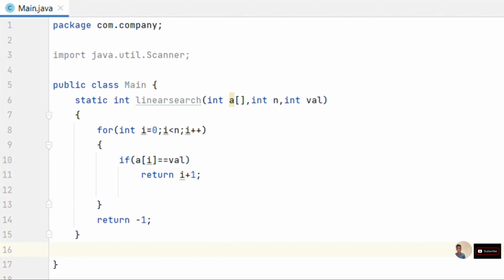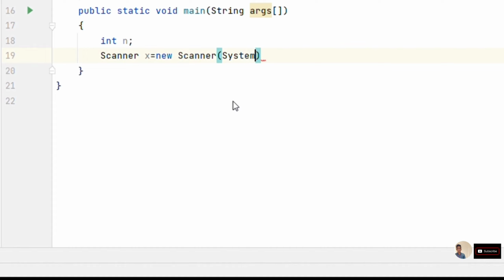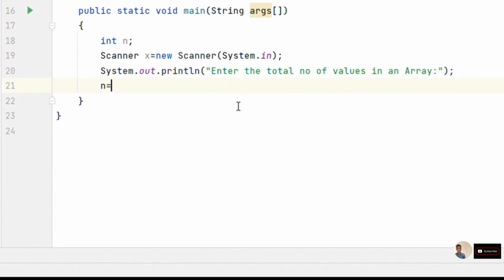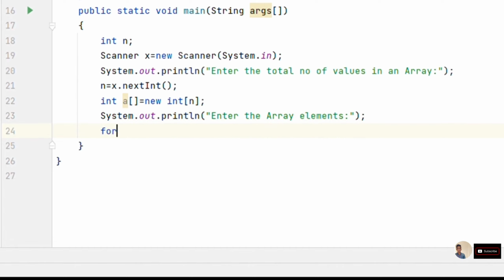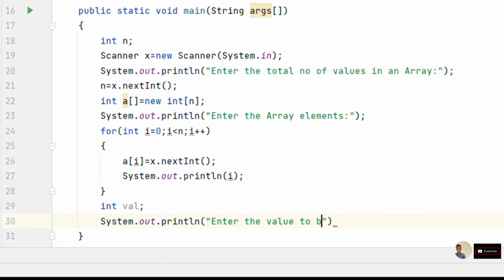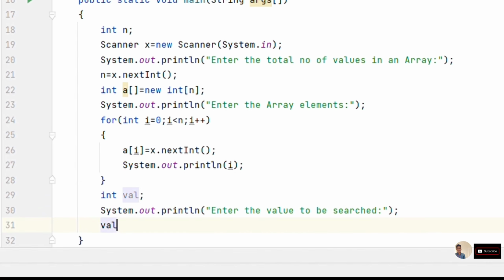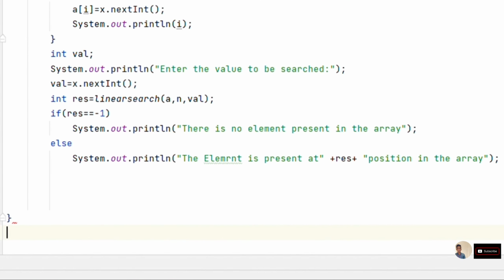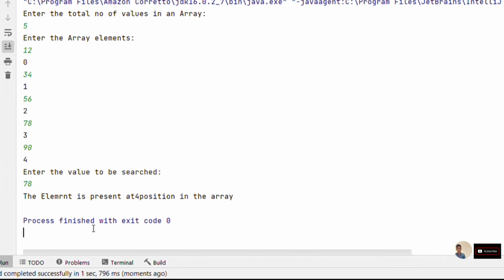Linear search in JAVA.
This is Pathmavikash from India , basically Iam an Engineering student from Tamilnadu . Iam gonna show you how to code basic stuffs in programming like Sezrching algorithms , Sorting Algorithms, Interview questions, and Languages like JAVA, C, PYTHON in this channel .
 I gave the link of all my Videos here go and watch it and gain some knowledge, THANKYOU );

To View more go to the videos section in my channel and watch it.